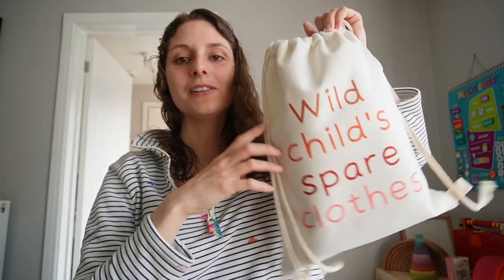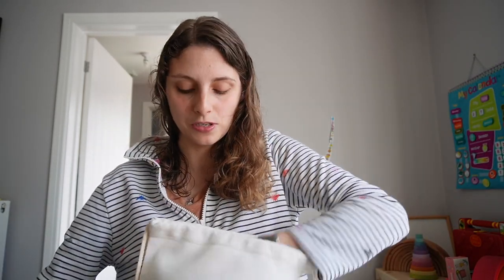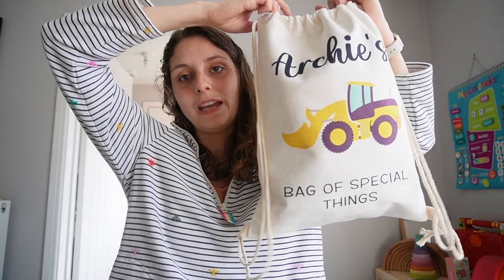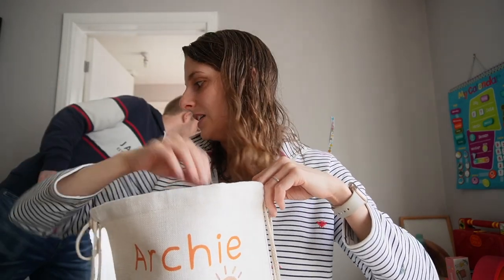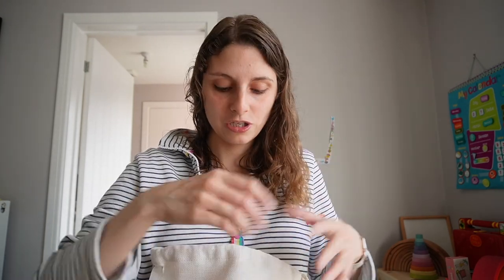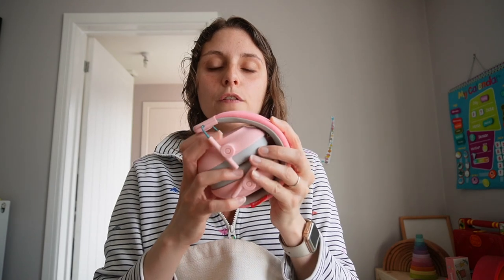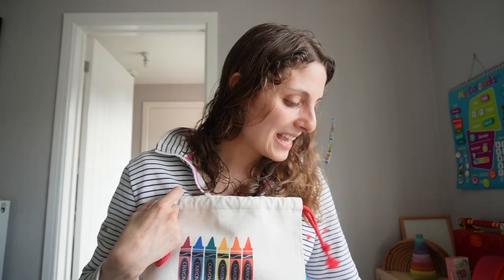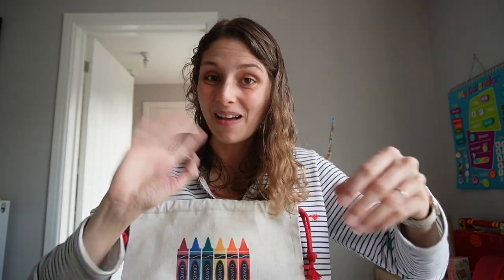What do I put in my drawstring bags, behind the scenes of a small business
Today I show you what I put in my bags so it gives you and idea of what you can put in your bags and how best to use them.

Watch all of the behind of the scenes including the struggles and the joy moments.

About this video:
Get an insight into my video and see the behind the scenes of business studio vlog, talking about sublimation and making bags. I show you that sometimes sublimation doesn't always work out and it can be hard to keep going.